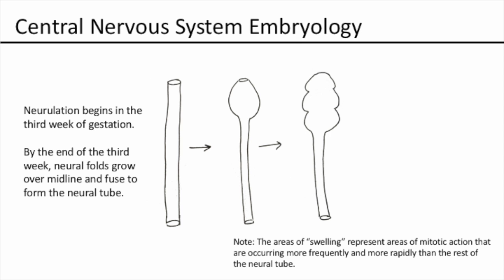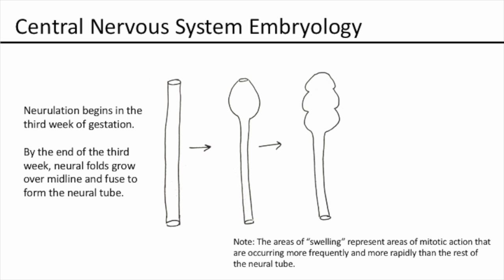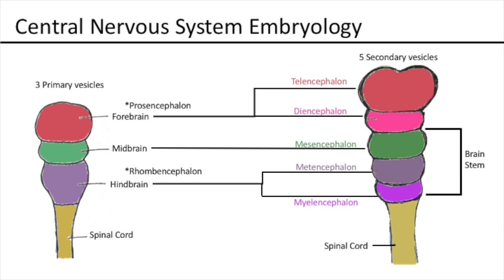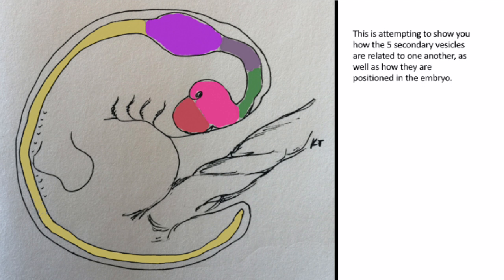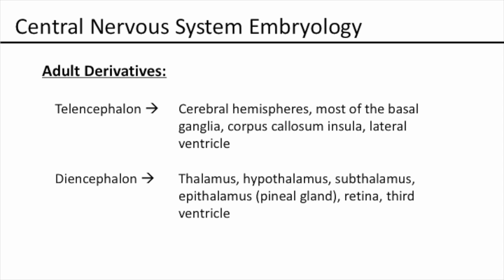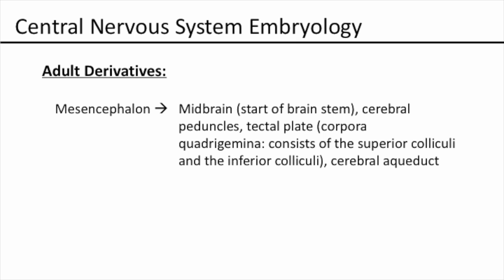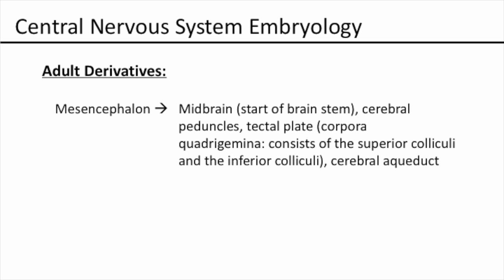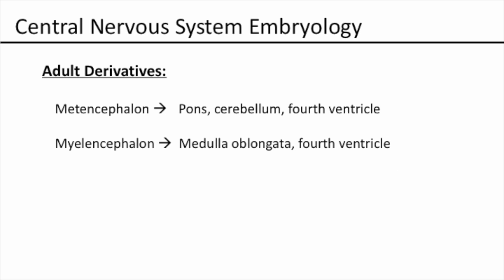Central Nervous System Embryology - Adult Derivatives of Embryonal Structures in the Brain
This video is about primitive neural structures and their adult counterparts. This video aims to aid medical and nursing students studying for the USMLE, the COMLEX, and the NCLEX, as well as anyone studying Neurology, or Embryology.

Introductory Image: Provided by the Centers for Disease Control and Prevention (CDC). All images provided by the CDC and the United States Government are considered part of the public domain and may be used for purposes of monetization.

The image is of Enterobacter sakazakii, on trypticase soy agar. A link to the CDC website providing the image (Image ID#: 3034).

Name of track: Baroque Coffee House (Sting)

Name of artist: Doug Maxwell/Media Right Productions

Thank you to everyone who provides free images and music for creators to use in their videos.